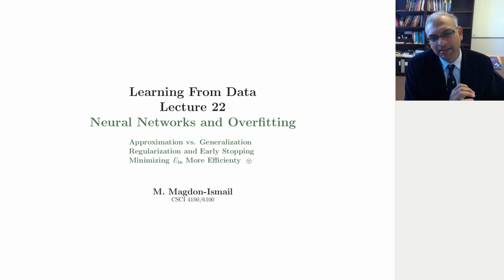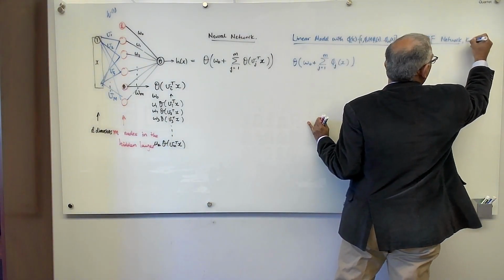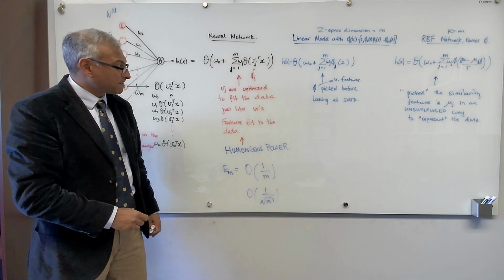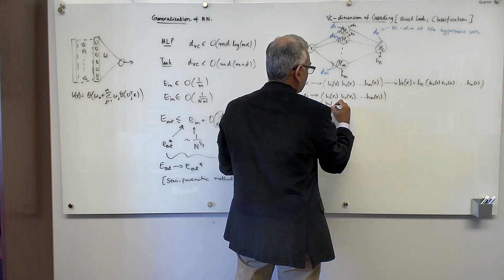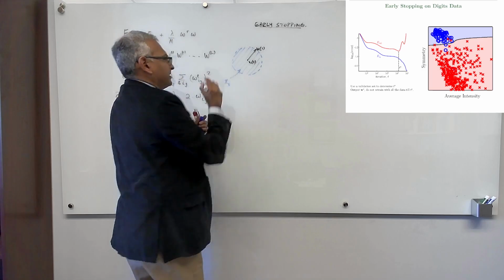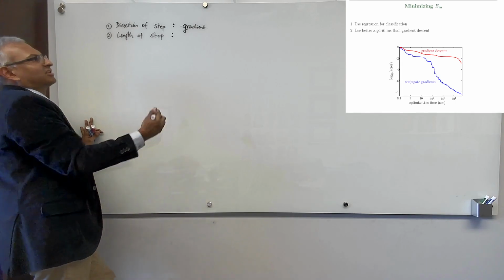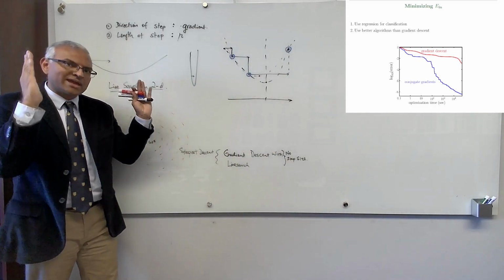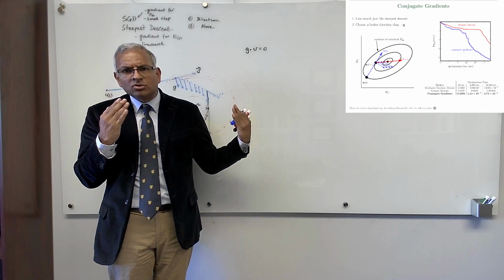22: Deep Neural Networks: Overfitting & Faster Fitting (82min)